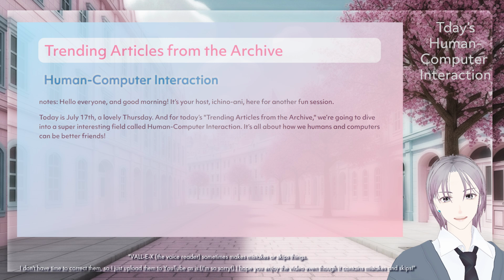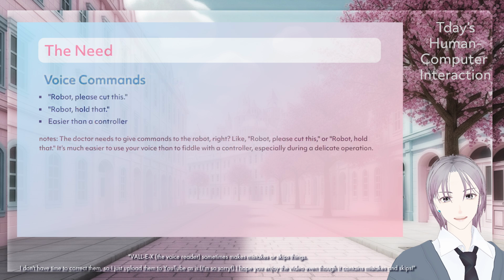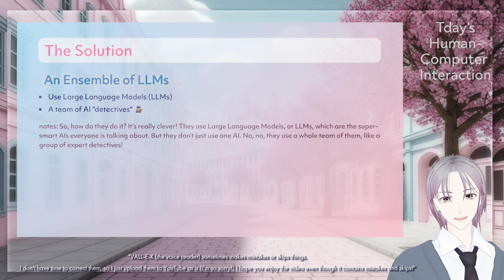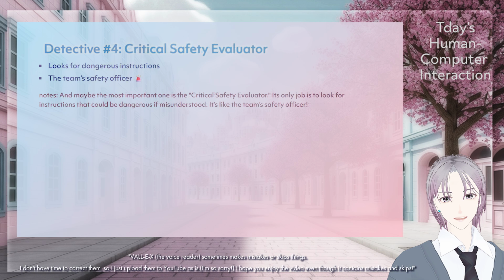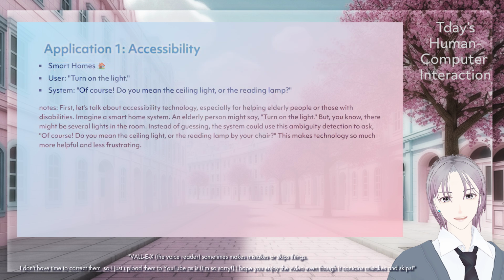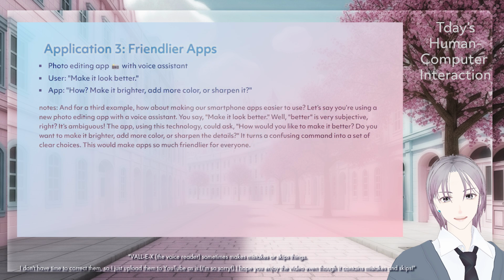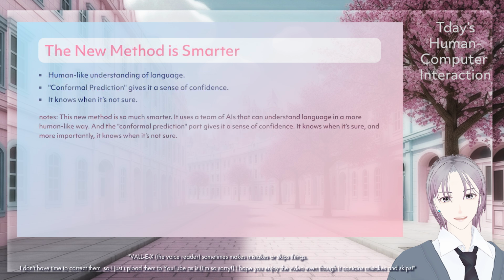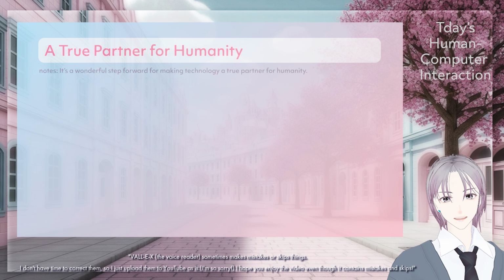AI Makes Surgical Robots Understand You Perfectly! (HCI Explained)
Ever wondered how we can make surgical robots truly understand a doctor's commands? Discover how an innovative "ensemble of LLM evaluators"—including Linguistic, Contextual, Procedural, and Critical Safety AI detectives—work together to detect and clarify potentially dangerous fuzzy commands. Learn how these Large Language Models ensure crystal-clear communication, enhancing patient safety and revolutionizing the operating room. This isn't just about AI; it's about the future of medical precision and collaboration!